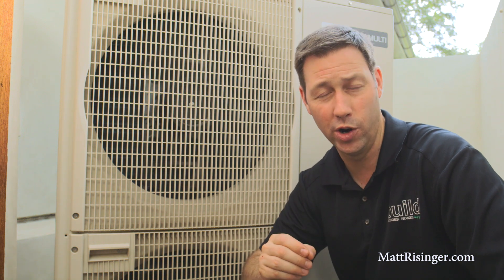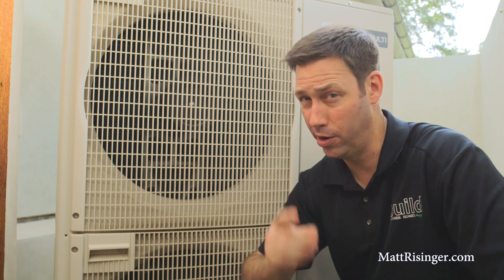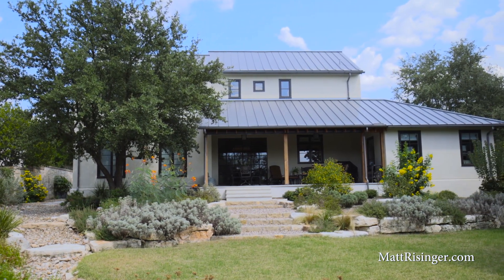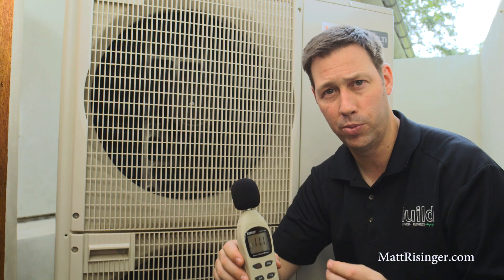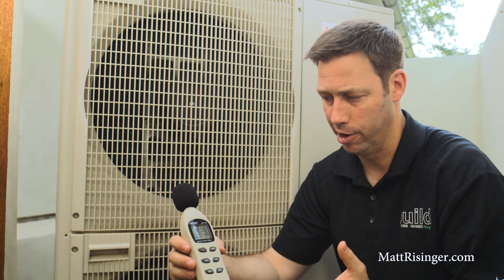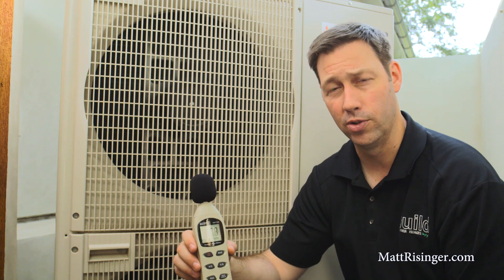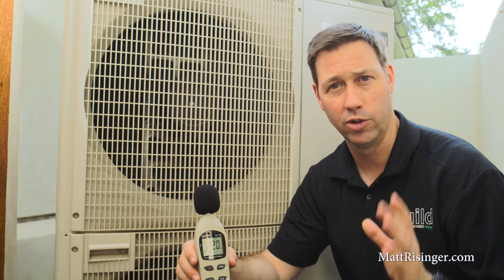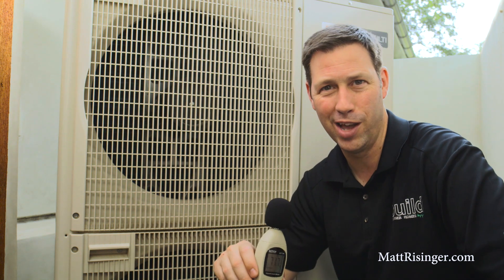HVAC Tech Talk - VRF what is it?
Variable Refrigerant Flow Technology - VRF  It's an HVAC innovation that's 30 years old yet is hardly used in American homes.  Matt will give you a primer on VRF, what is it, and why you should be using it!